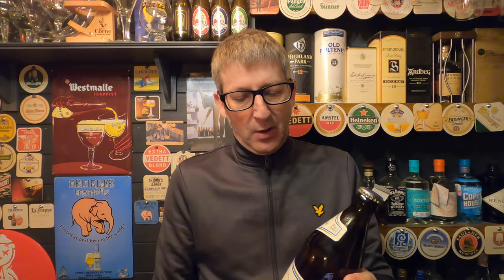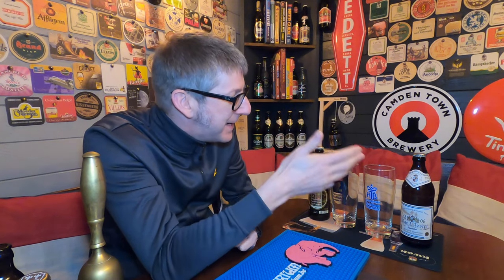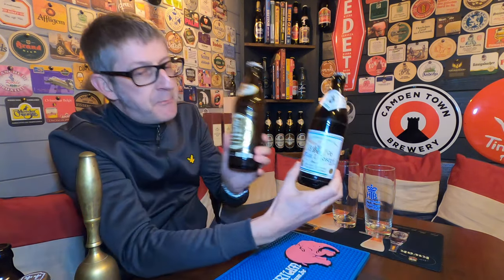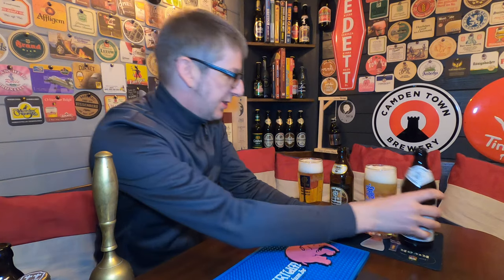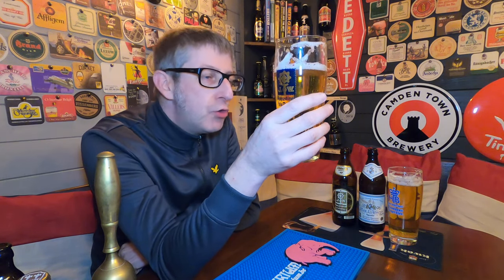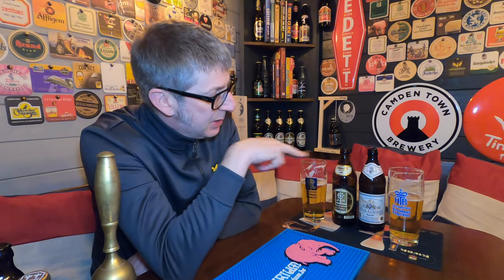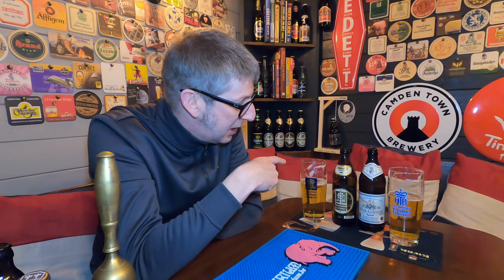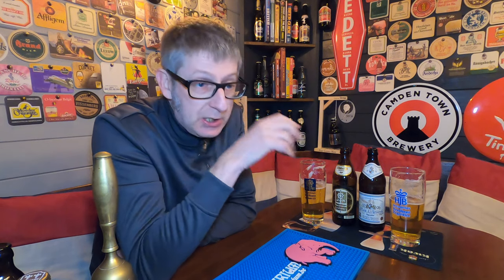Battle of the Beers! | Augustiner Edelstof v Tegernseer 1806 Max I Joseph 4K